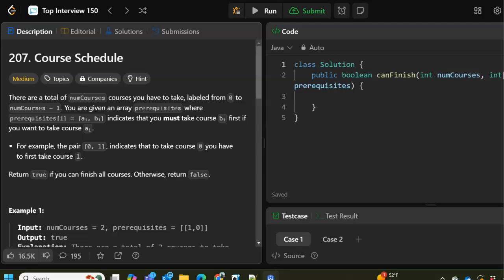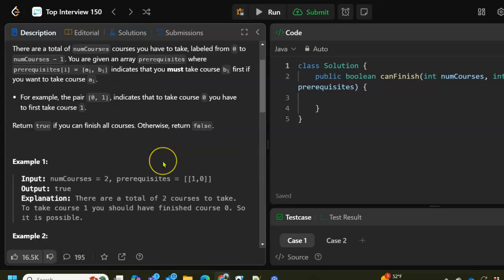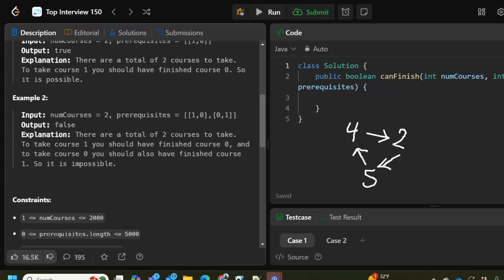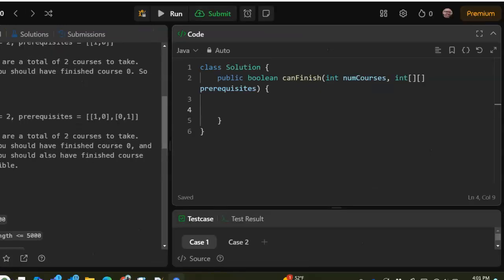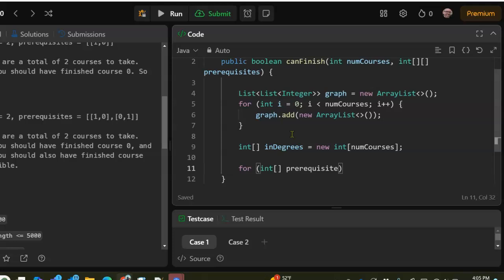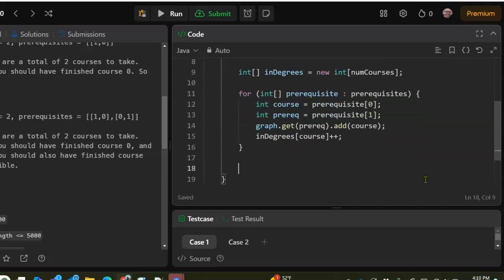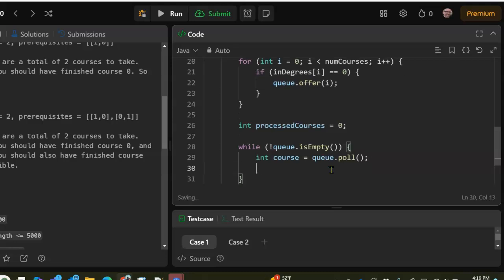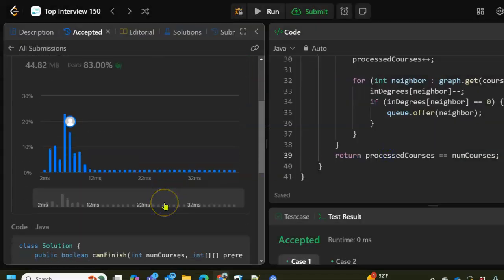Course Schedule - Leetcode 207 - Graph General (Java)